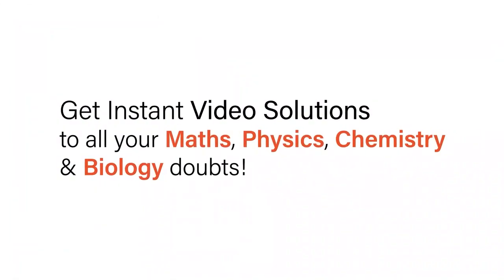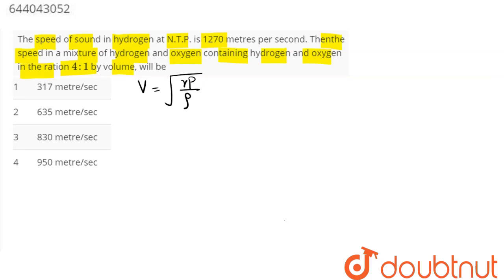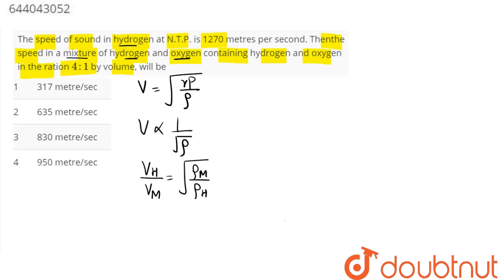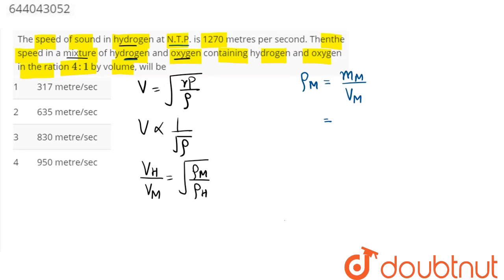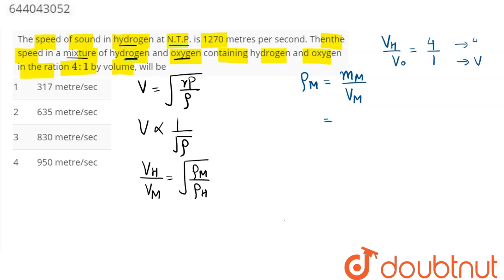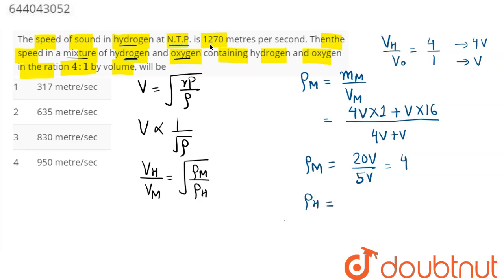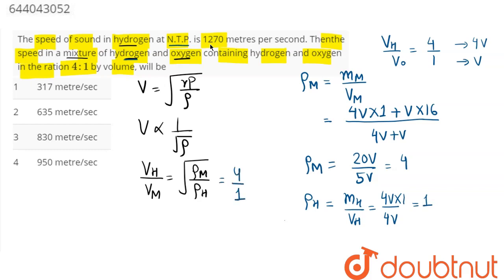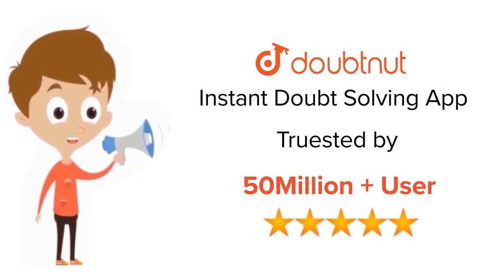The speed of sound in hydrogen at N.T.P. is 1270 metres per second. Thenthe speed in a mixture o...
The speed of sound in hydrogen at N.T.P. is 1270 metres per second. Thenthe speed in a mixture of hydrogen and oxygen containing hydrogenand oxygen in the ration  4 : 1 by volume, will be
Class: 11
Subject: PHYSICS
Chapter: COMPETITION CARE UNIT
Board:ICSE

👉 Have Any Query? Ask Us.